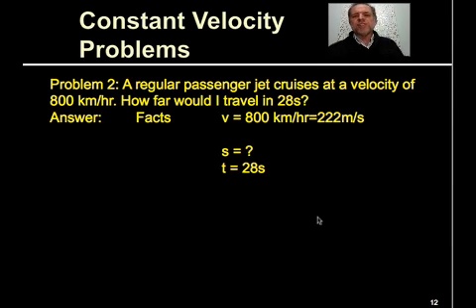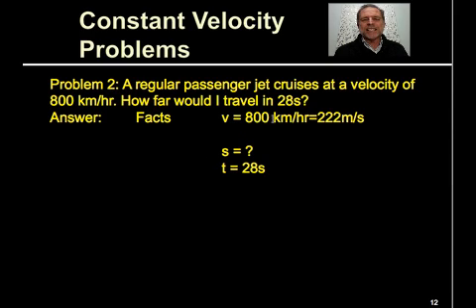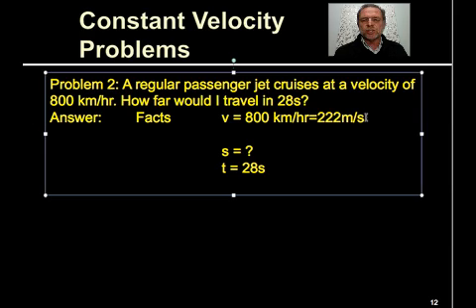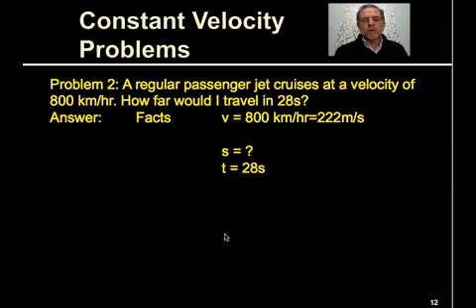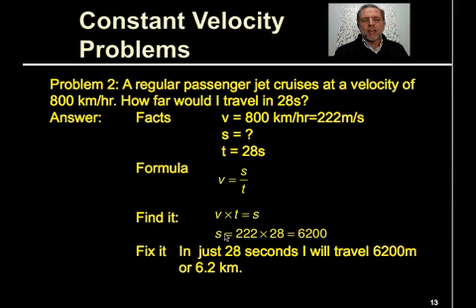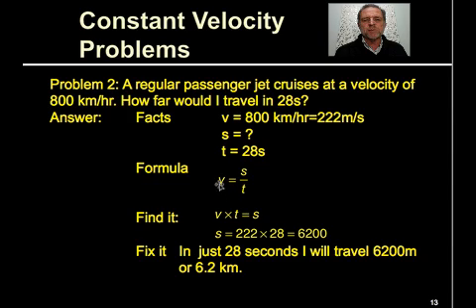2 Finding Distance Travelled at Constant Velocity Problem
Phantastic Physics Linear Motion: Constant Velocity Problem 2: Finding the Distance Travelled at Constant Velocity